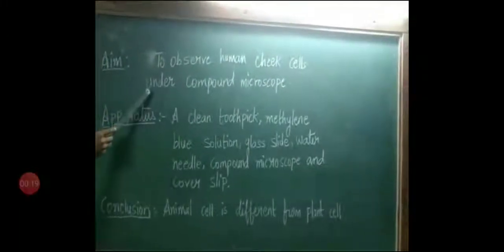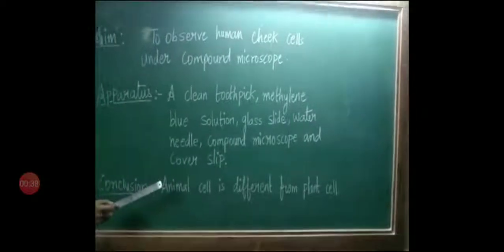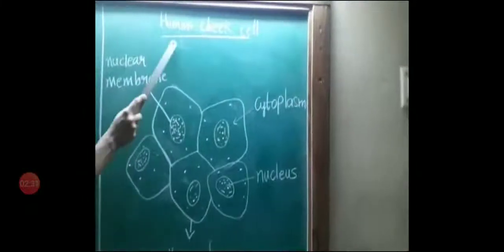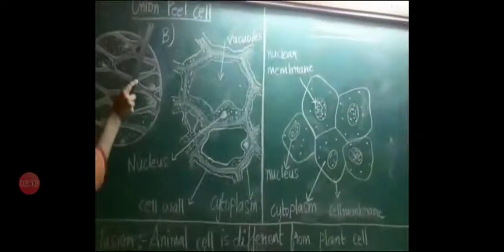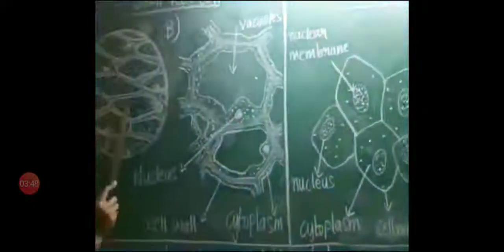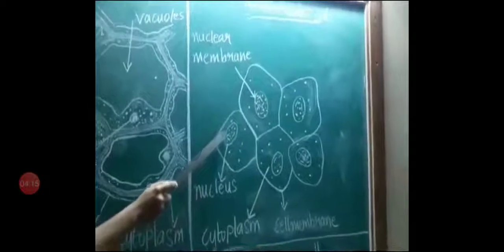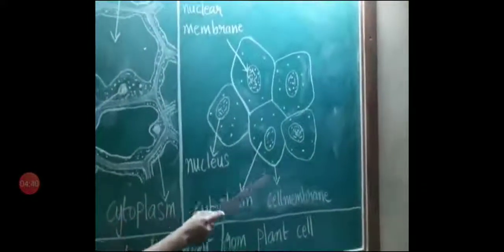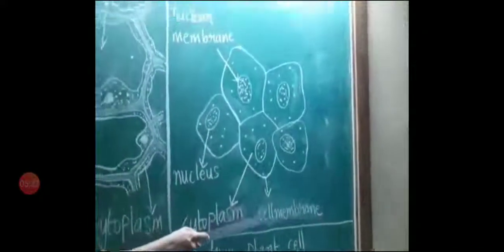Std - Vlll Subject - Science Topic- L- 8 (Experiment- Human cheek cell)